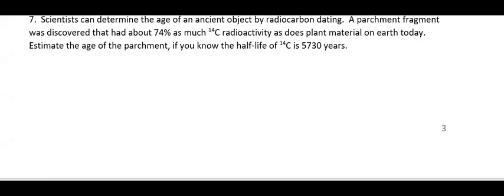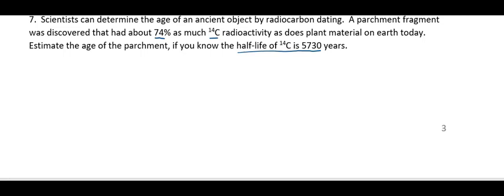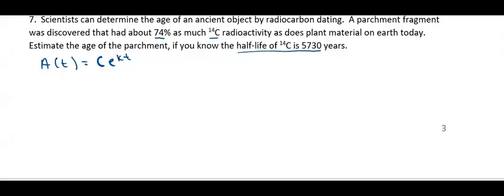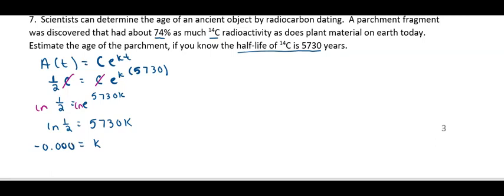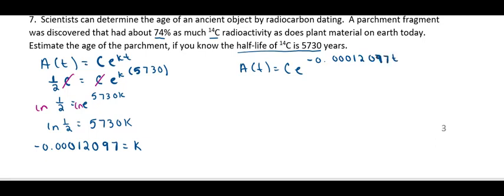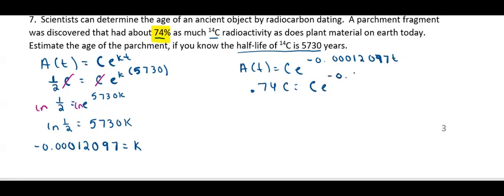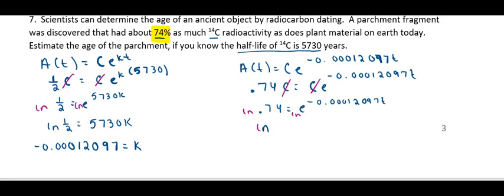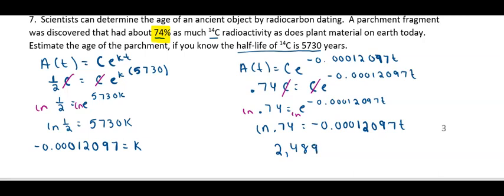3 6 Exponential Growth and Decay Radio Carbon Dating